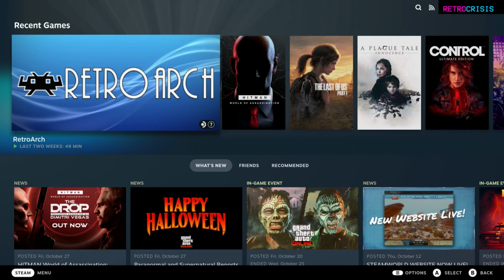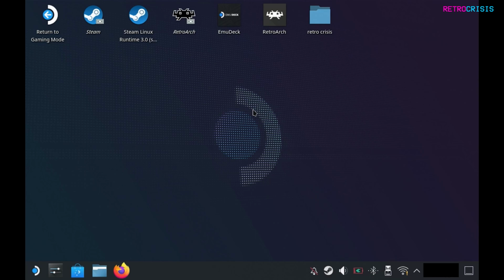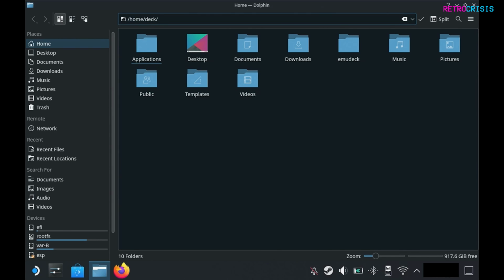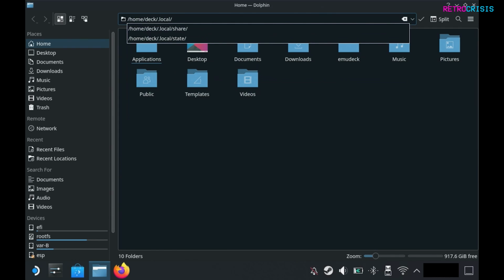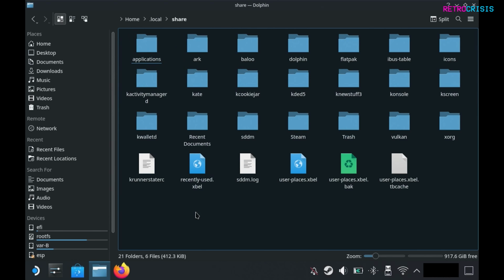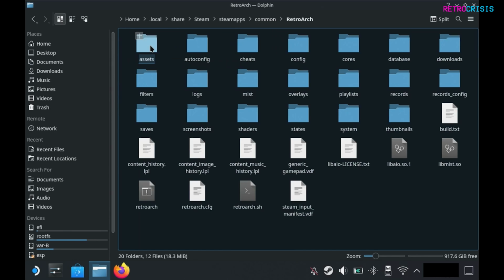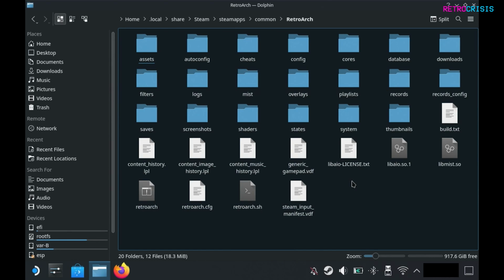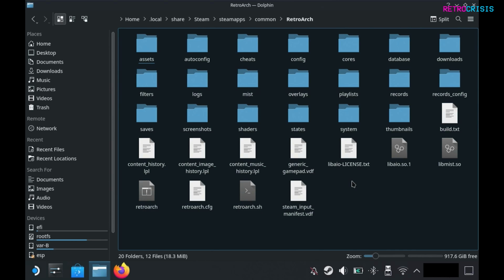How to find the RetroArch folder on Steam Deck (LCD & OLED) - SteamOS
This guide explains how to locate the RetroArch folder on the Steam Deck.

🔎 The RetroArch folder is hidden to protect against accidental deletion.
📂 Access the folder through the Steam Deck’s file manager.
🎮 This guide is for the version installed from the Steam store.
🖥️ Switch to desktop mode to access the file manager.

This video shows you how to find the RetroArch installation directory on your Steam Deck - allowing you to install custom shader presets and other stuff.